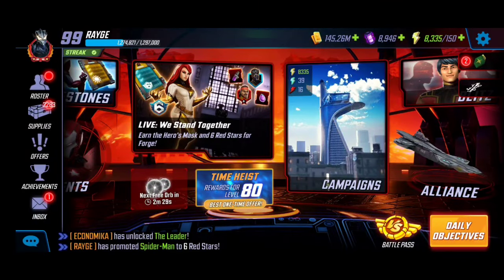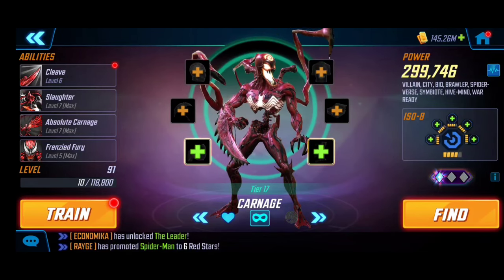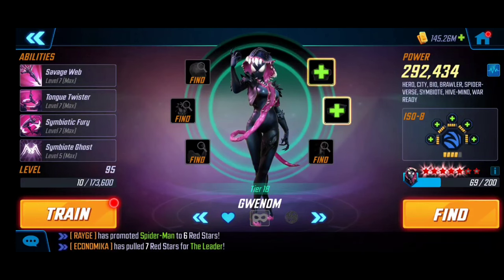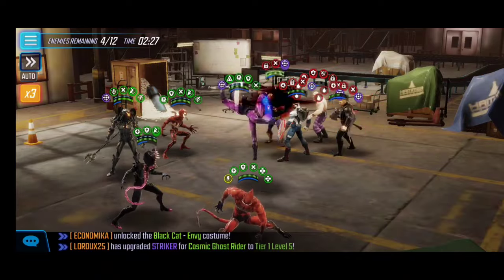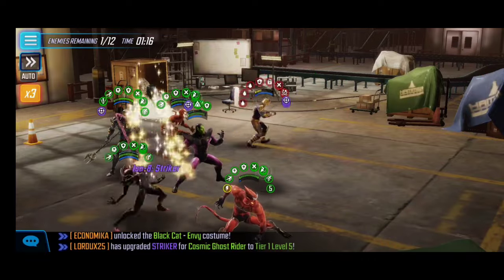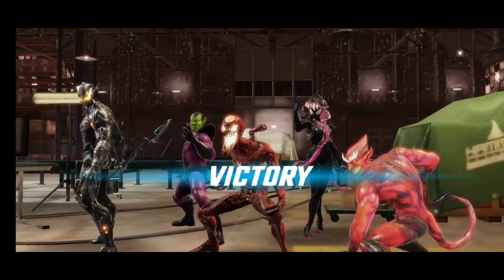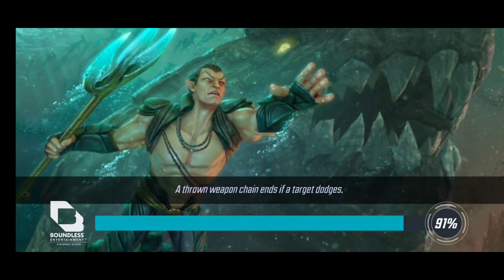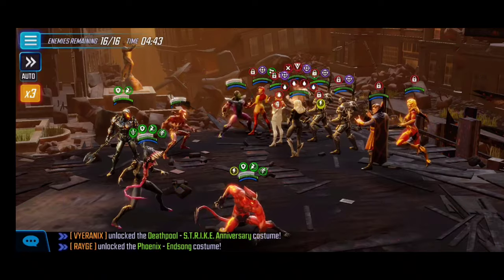INCURSION 2.3 BIO RAID GUIDE: HOW TO BEAT EVERY NODE SOLO | HIVE-MIND | MARVEL Strike Force - MSF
INCURSION 2.3 RAID TEAMS TO BUILD NOW! THESE TEAM LEVELS WORK! MAR 2024 | MARVEL Strike Force - MSF - Free to Play (F2P)

Cheers!

0:00 Introduction